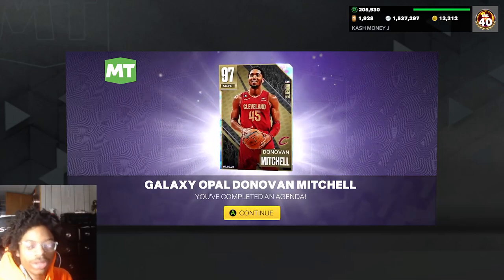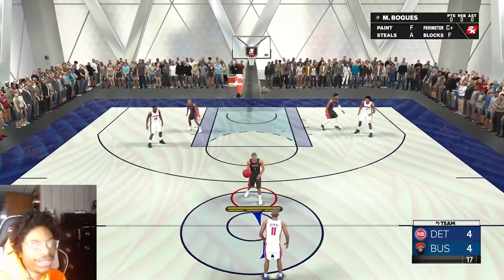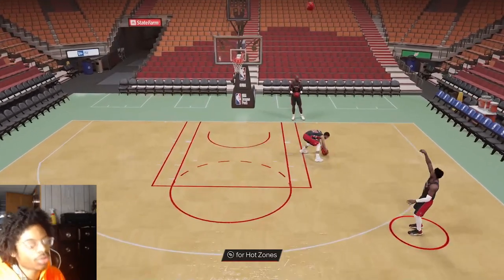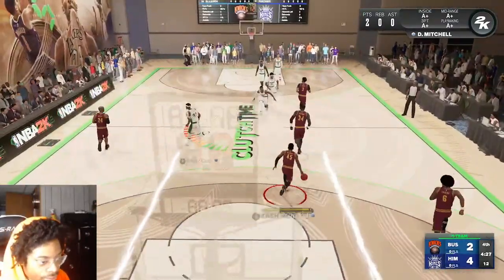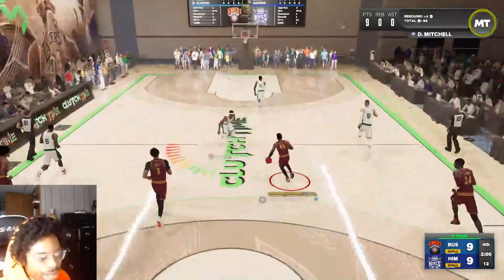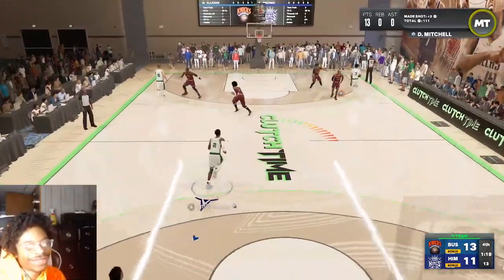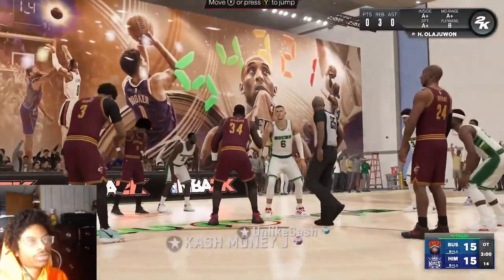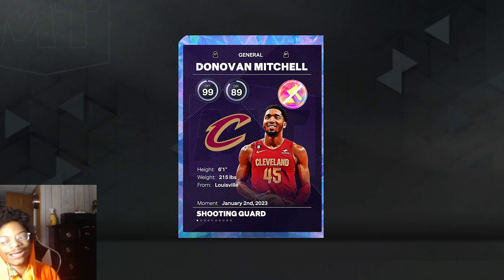How to get a block with Emerald Donovan Mitchell + Galaxy Opal Moments Gameplay in NBA2k23 MyTeam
This is how to get a block and showcase how good dmitch is in NBA2k23 MYTeam! Hope this helps